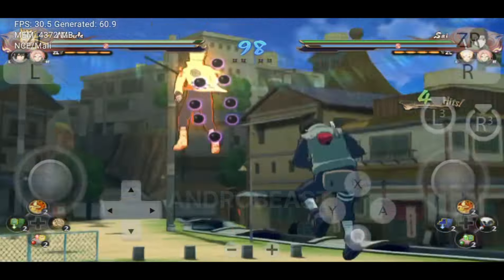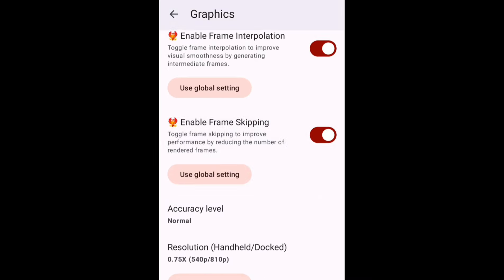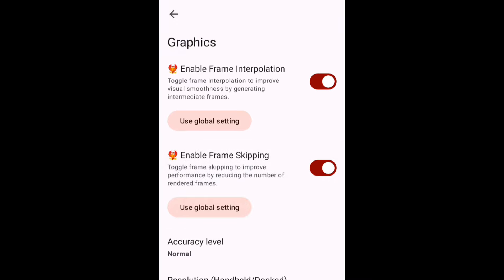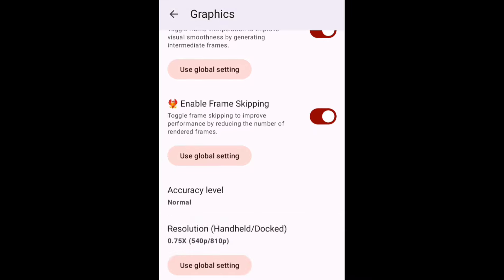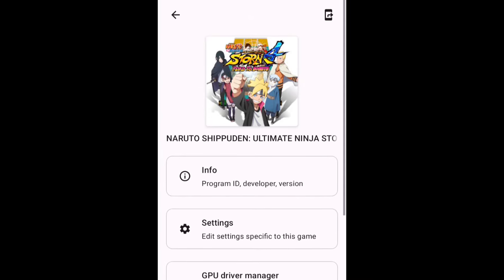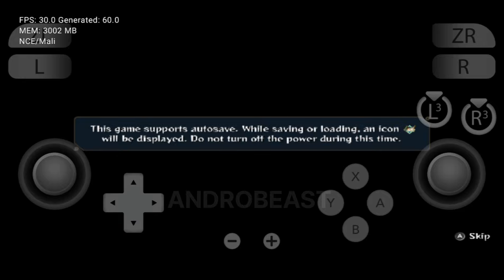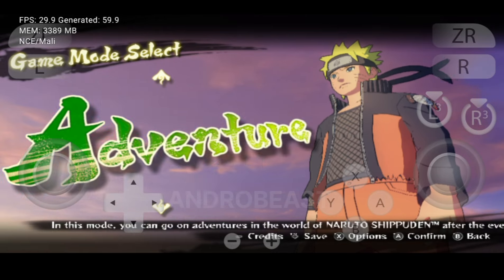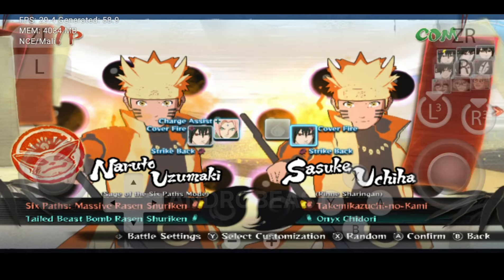🔥Uzuy | Biggest Update | Frame Skip&Frame Generation Test | Naruto Storm 4 Gameplay#yuzu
Gameplay On Realme X7 Max (Mediatek Dimensity 1200)

👉Check Pinned Comment For link👈